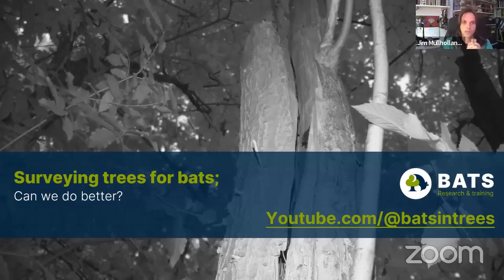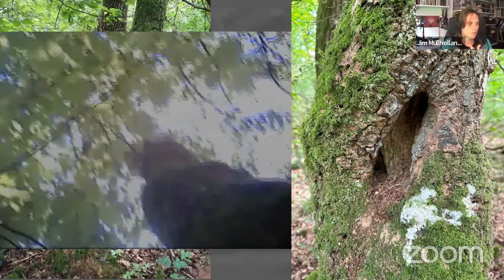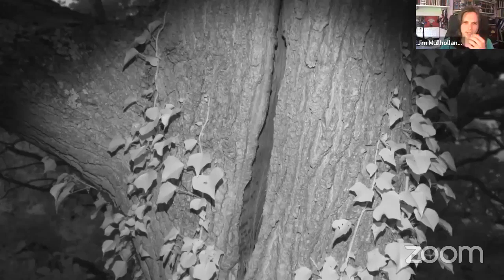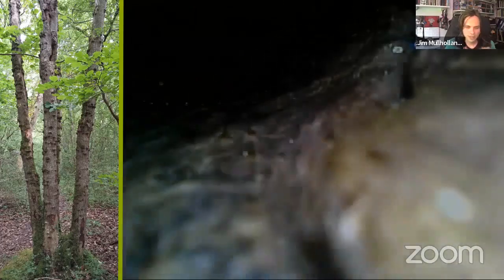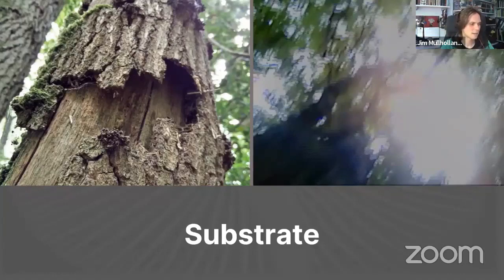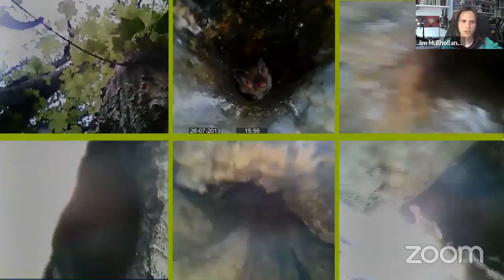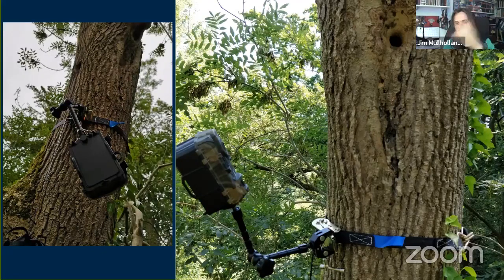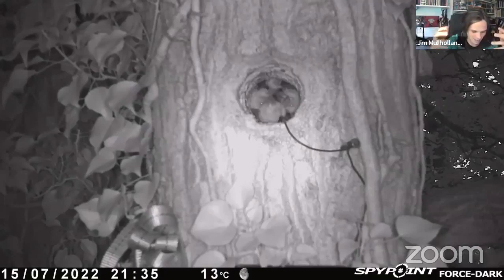Surveying tree for bats Facebook live (18 August 2023)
This is a talk I delivered at the 2017 bat and 2018 arboricultural conferences. As I am speaking at these conferences again this year, I thought I would dust it off this talk. It provides the background to the research work undertaken since 2015.